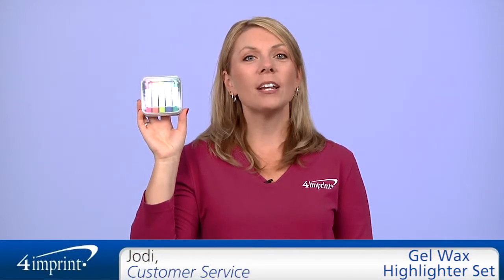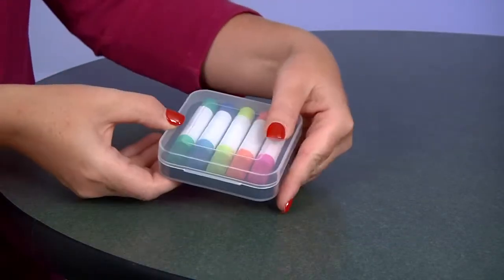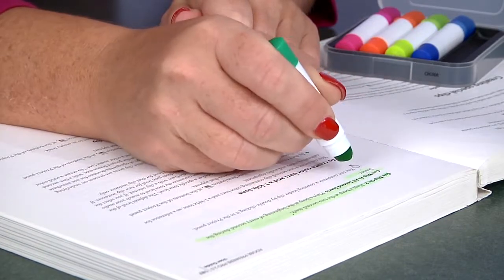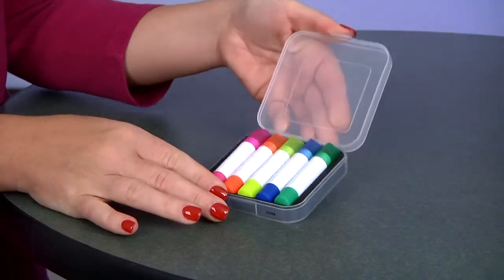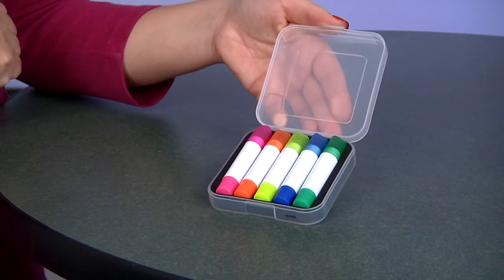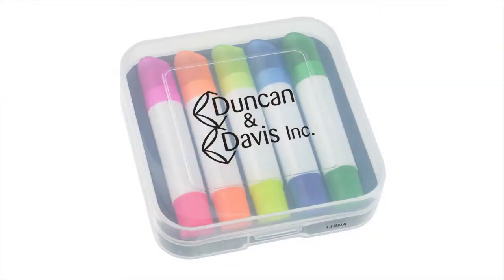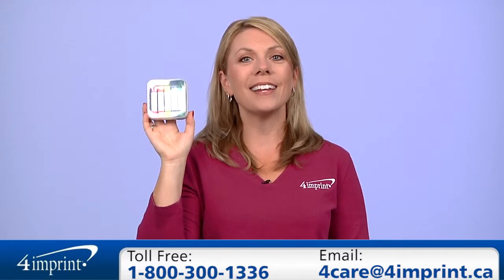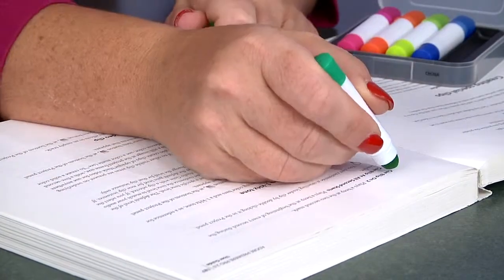Gel Wax Highlighter Set - Promotional Highlighters at 4imprint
Welcome to 4imprint’s online videos. My name is Jodi, and today we’re talking about the customized Gel Wax Highlighter Set. Brighten up the office or the classroom with your promotional message! Five compact highlighters nest inside a molded pocket case that easily fits inside a backpack or desk drawer. Unique gel wax highlights text in a smooth motion without smearing or bleeding. Simply twist the bottom of the barrel to advance the crayon-like highlighter. The set includes five highlighters (one each in pink, orange, yellow, blue and green) with matching trim. Your price includes a one-colour imprint on top of the case.

As always, if you have any questions about this or any of our other custom products, please contact one of our friendly customer service representatives. This has been the Gel Wax Highlighter Set.

Your price includes a one-colour imprint on the front of the case.